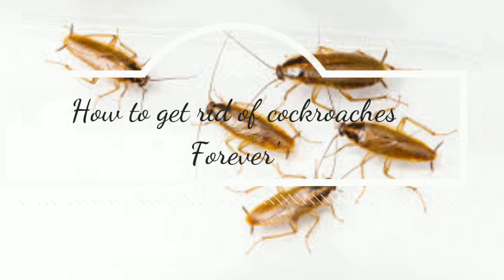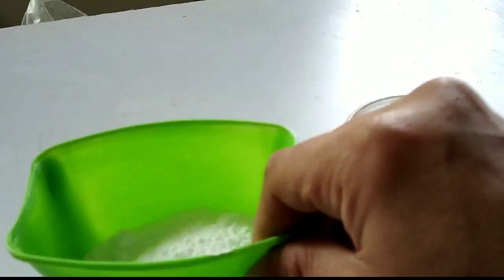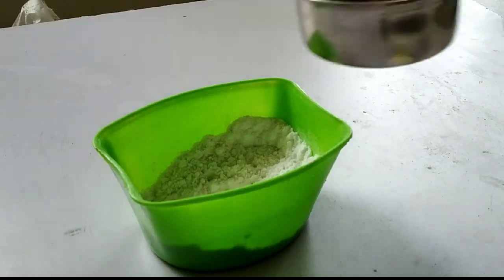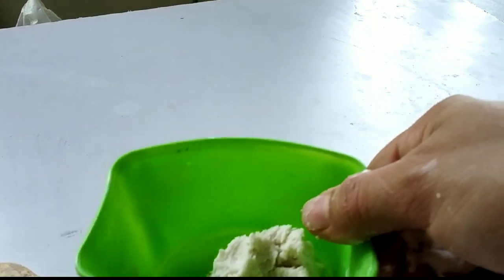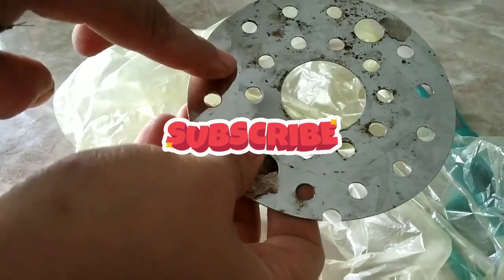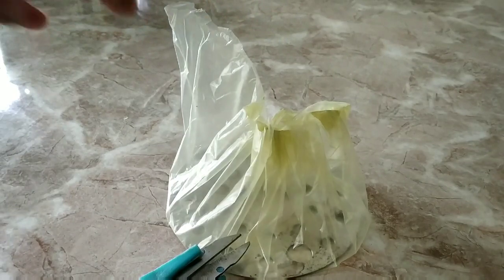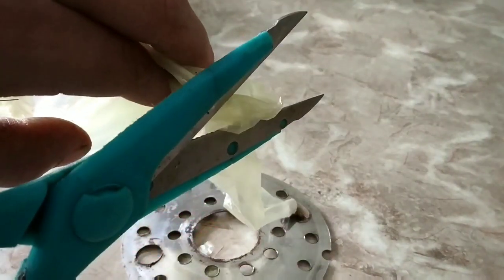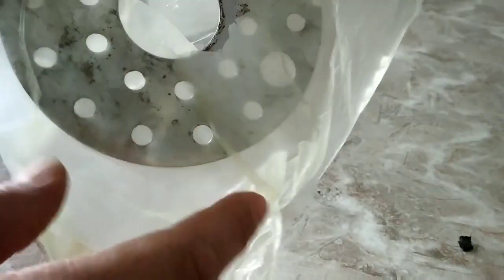How to get rid of cockroaches forever.